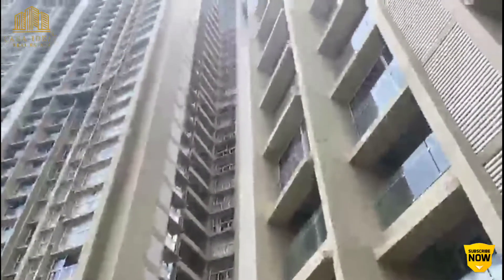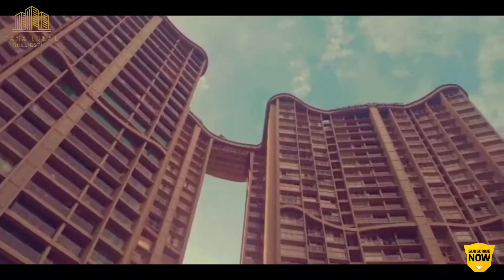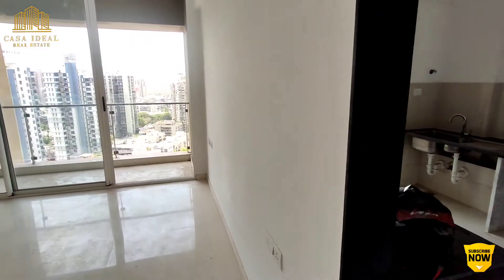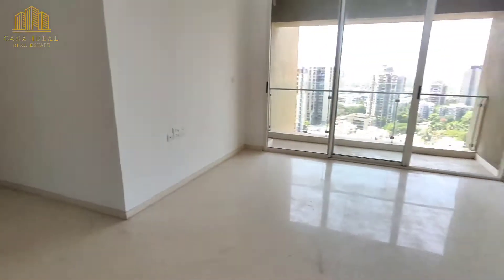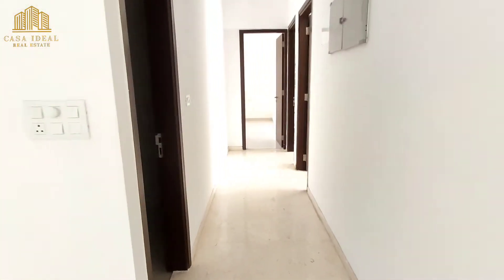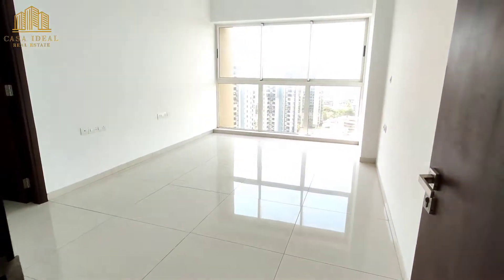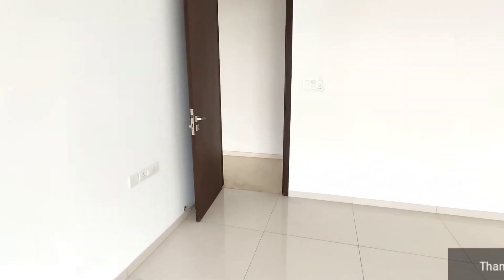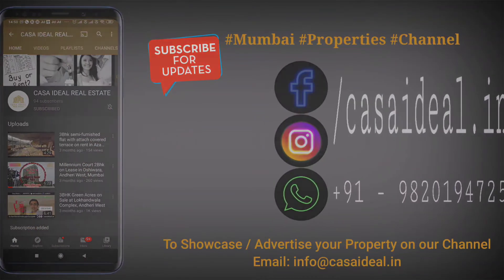₹1.35LAC | 3BHK RUNWAL ELEGANTE For Lease | Multiple Flat Options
Runwal Elegante Rental Inventory:-

3Bhk Modular kitchen and Split ac's @1.05lac

3BHK, Semi Furnished, 2 Car Parking
Area 1318 sq.ft. Middle Floor, @1.30lacs

3BHK, Modular kitchen And Split ac's, 2 Car Parking, Area 1270 sq.ft. Middle Floor

4.5BHK Converted 3BHK
Exclusive Furnished 3 Car Parking
Area 1870 sq.ft. Higher Floor, @3lacs

5BHK, Furnished 3 Car Parking,
Area 2308 sq.ft. Lower Floor, @3.5lacs

Runwal Elegante Flats for Sale Price Range:-

2.5 bhk 937 and 1008 carpet - 4.10 to 4.50cr

3bhk 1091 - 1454 carpet - 5cr to 6.5cr

3.5 BHK 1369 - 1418 carpet - 6 cr - 6.5cr

4bhk 1658 and 1730 carpet - 7.5 cr to 8cr

4.5 BHK carpet 1870 - 8 to 9cr

5bhk 2308 carpet - 10.50 to 12cr

For walk-ins to be scheduled for Runwal Elegante ( appointment basis only )

For Rock Bottom prices and heavy discounts rates.

CASA IDEAL REAL ESTATE
BUY | SELL | RENT | INVEST
Creator: Chirag Chhabria
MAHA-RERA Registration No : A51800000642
AWEAA Certified√ Real Estate Professional.